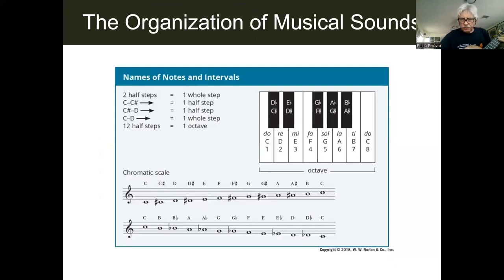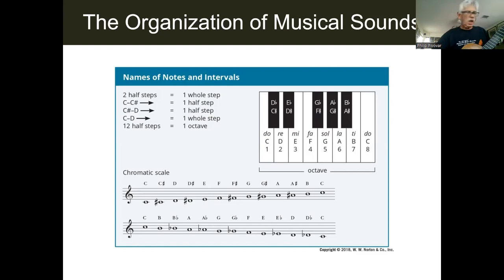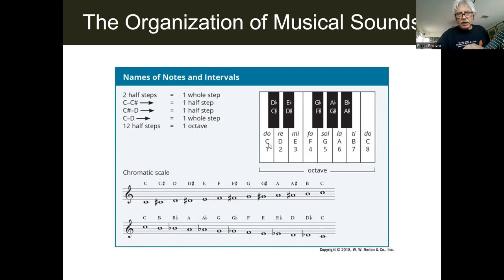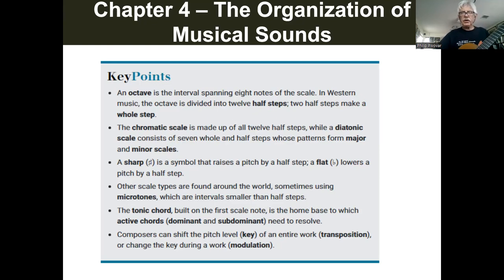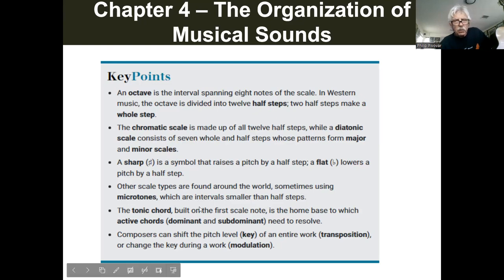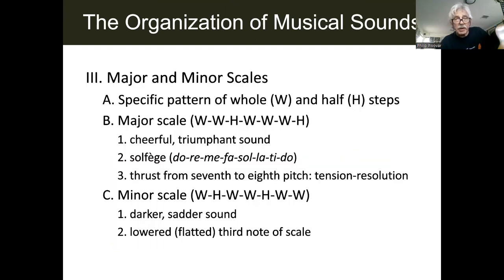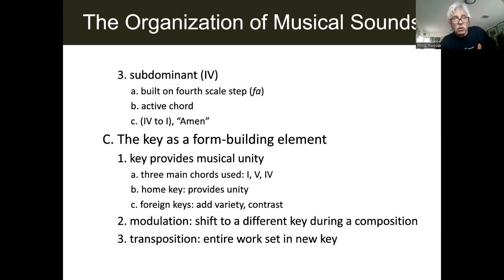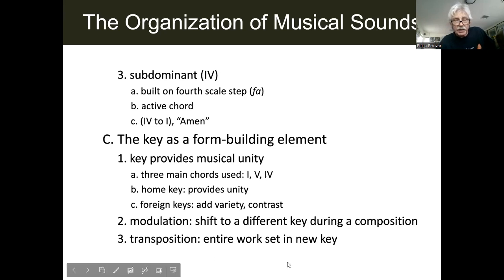Chapter 4 Video Lecture